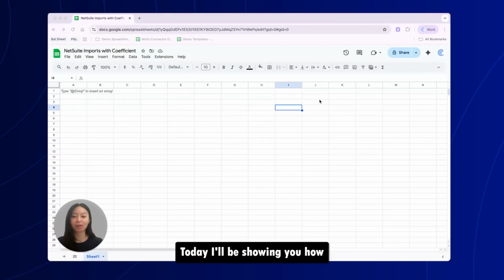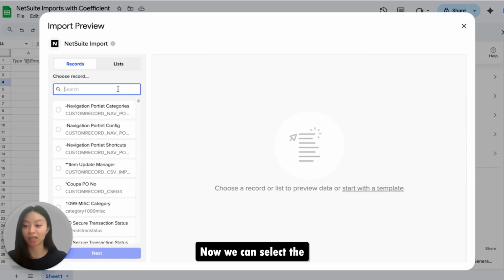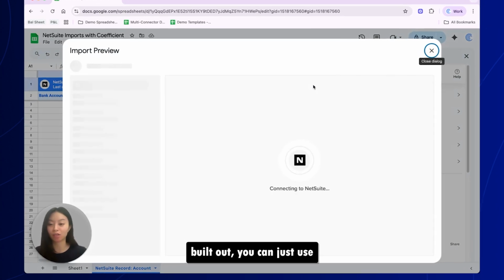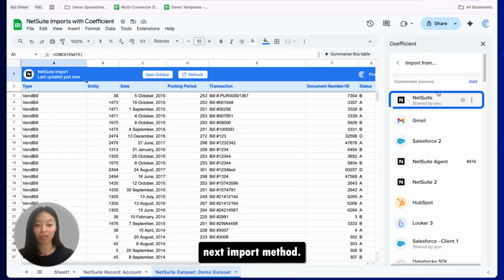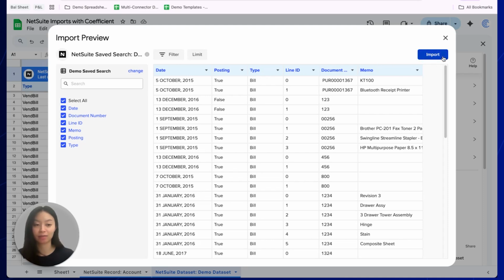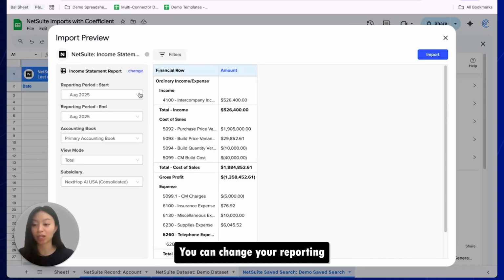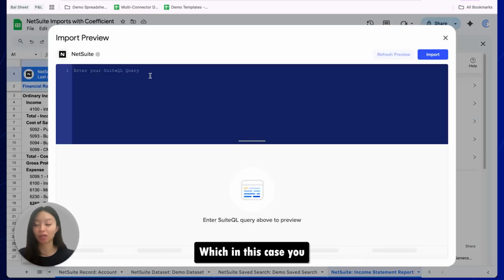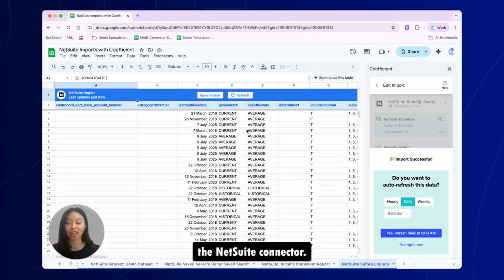The Top NetSuite Connector | NetSuite Google Sheets Integration | NetSuite Excel Integration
Coefficient offers the best NetSuite connector for Google Sheets or Excel. So if you're looking to create a
- NetSuite Google Sheets Integration, or
- NetSuite Excel Integration

Coefficient is the only tool on the market that can pull any data from NetSuite - including custom reports - into your spreadsheet.

Transform your spreadsheet into a live canvas for your NetSuite data in just a few minutes, so you can free yourself and your team from manual work.

Want to learn more about what you can do when you connect NetSuite with your spreadsheet?